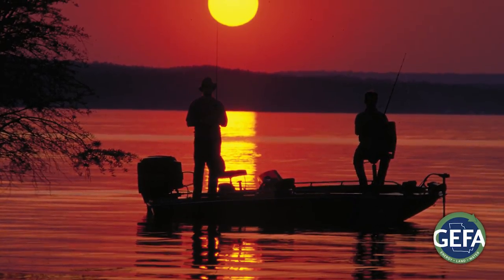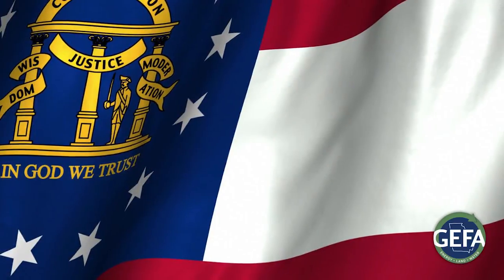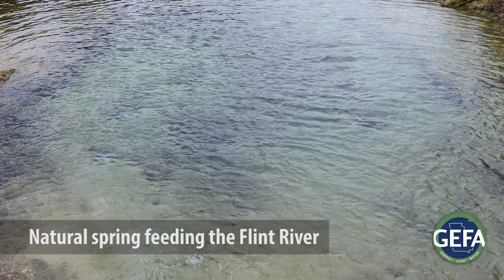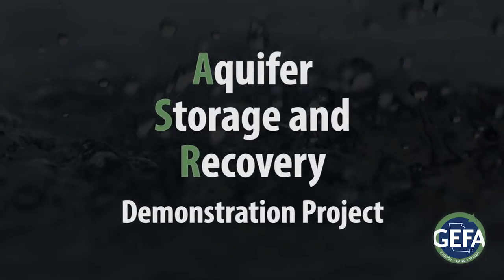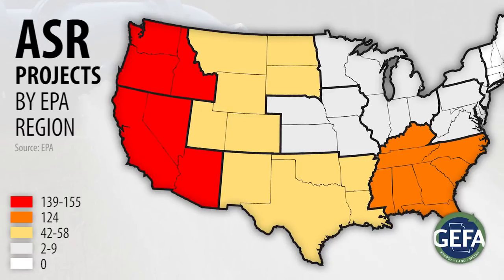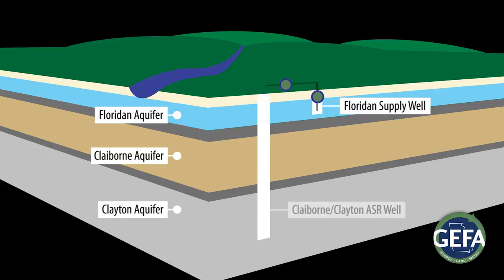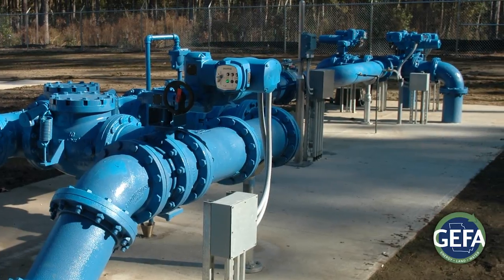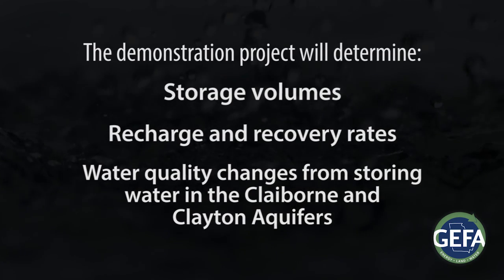Aquifer Storage and Recovery (ASR) Project Overview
The Aquifer Storage and Recovery (ASR) Demonstration Project will test the feasibility of ASR technology at this particular site – the Elmodel WMA in Baker County – with a focus on determining storage volumes, recharge rates, recovery rates, and water quality changes that might result from storing water in the Claiborne/Clayton Aquifers. A production well installed in the shallow Floridan Aquifer will provide recharge water to an ASR well installed across the deeper Claiborne/Clayton Aquifers. The water will remain (storage) in the Claiborne/Clayton Aquifers until it is withdrawn (recovery) from the Claiborne/Clayton Aquifers to augment stream flow in the Chickasawhatchee Creek.